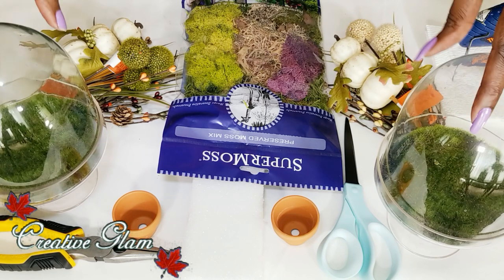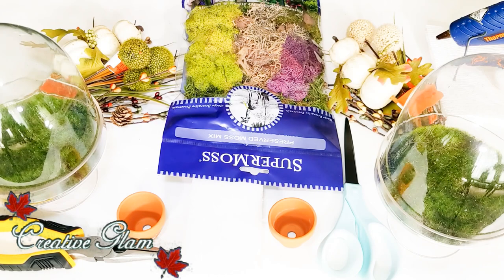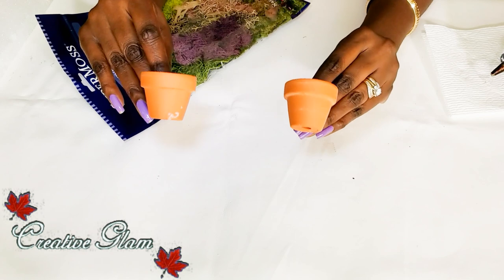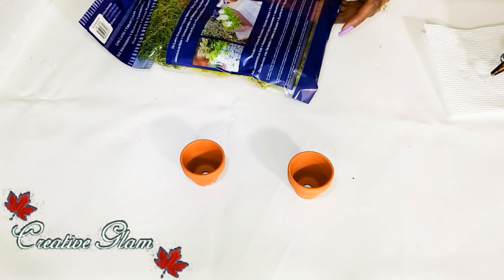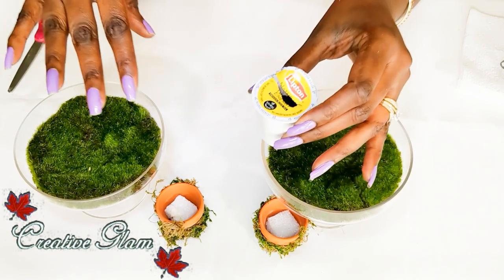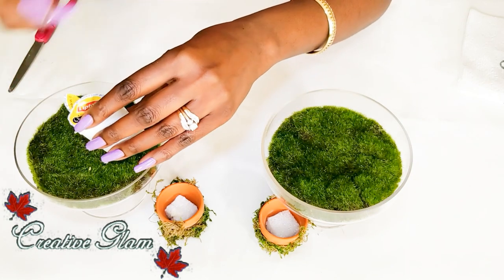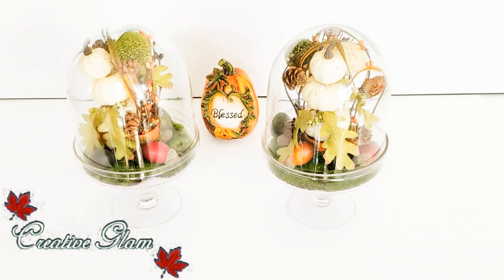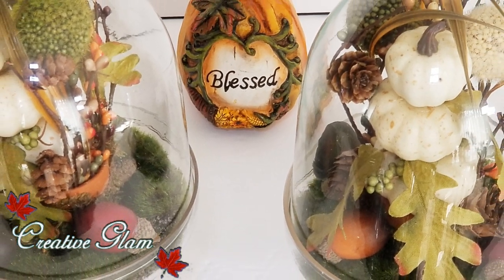🍁Fall Mini - Cloche🍁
Hi Guys! 💖 Today how I updated my kitchen mini cloche for fall.

**Address**
Creative Glam

**Music**
Tropical Smoothie - Joey Pecoraro - Free Music No Copyright

Canon EOS T7i DSLR Kit:

Lighting Kit:
//amzn.to/2Fow9yS